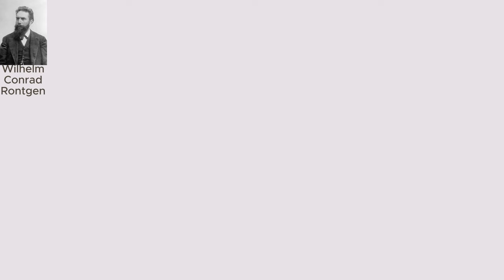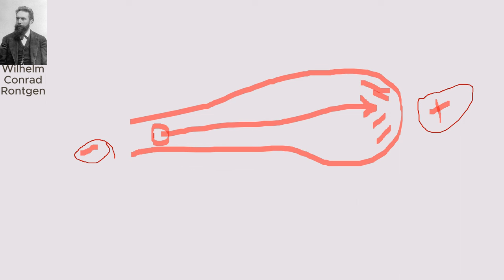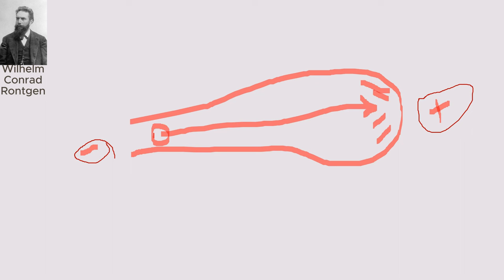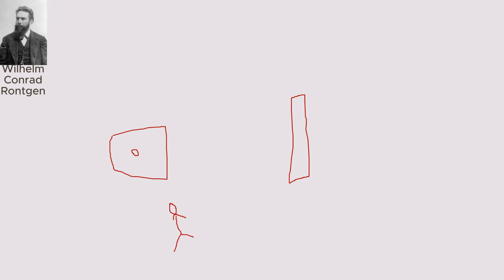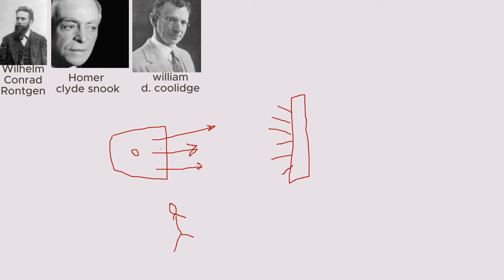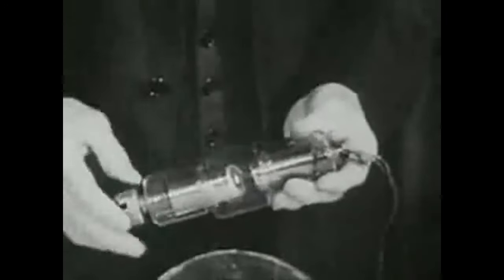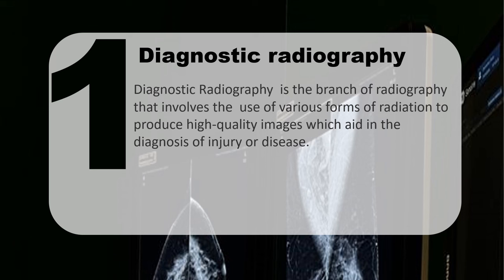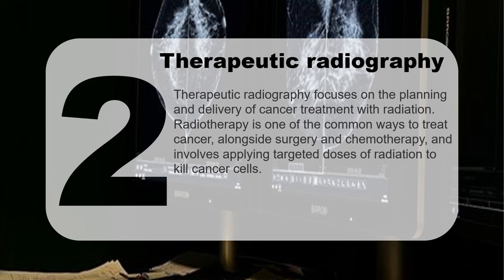INTRODUCTION TO RADIOGRAPHY